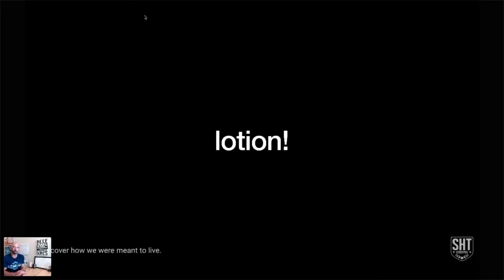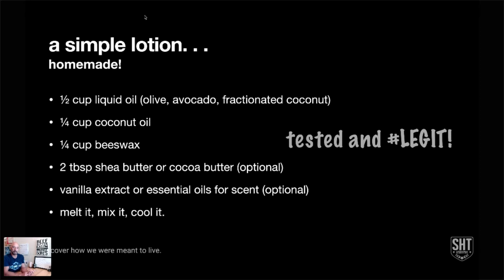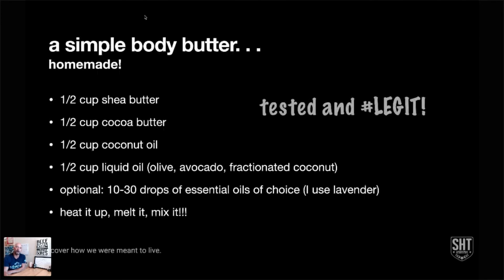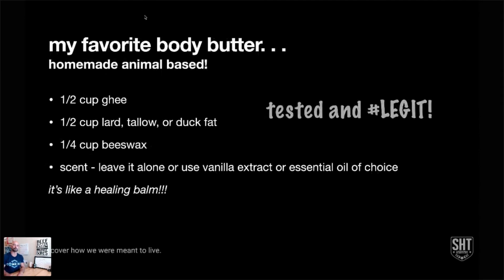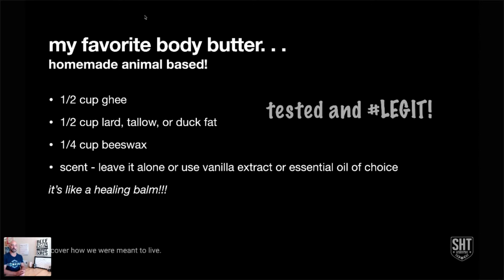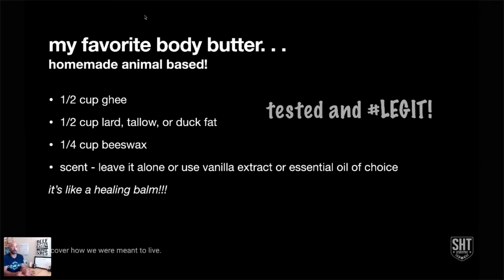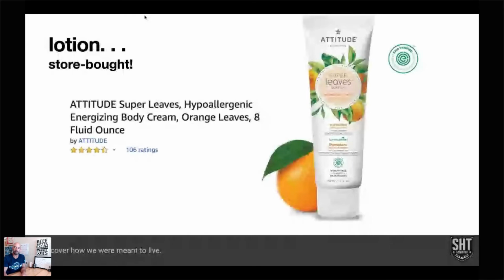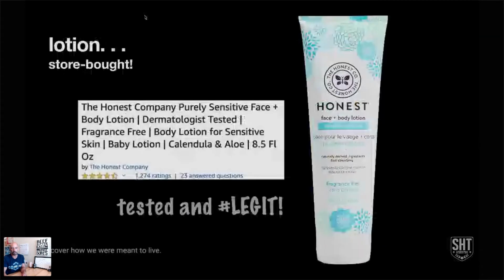lotions | Natural Solutions 2020